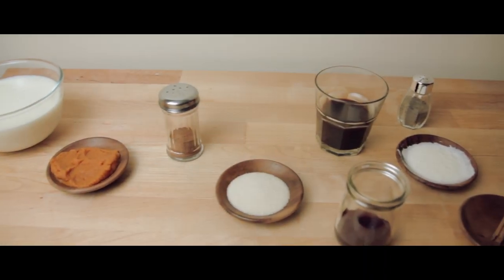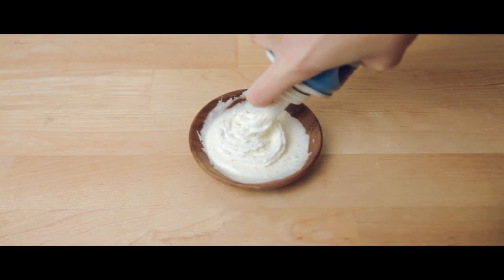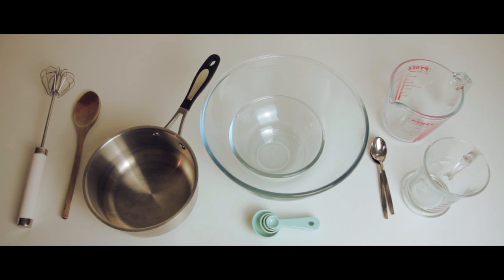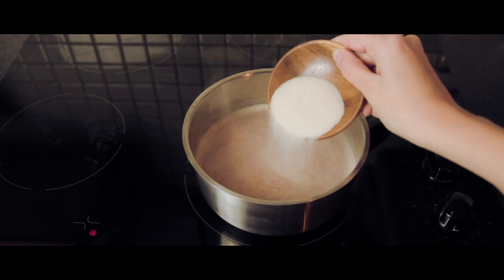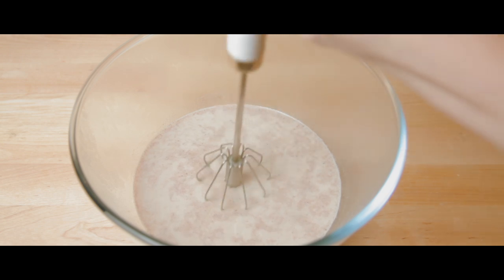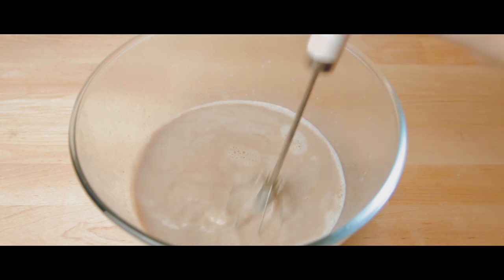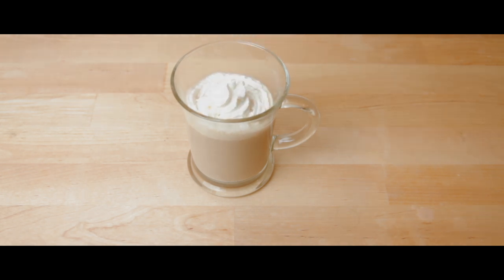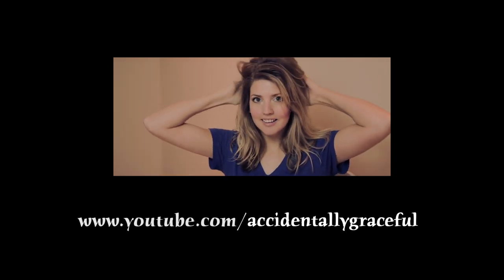ASMR | Tingles in Ten! ASMR You Ready for a Pumpkin Spice Latte?!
Tingles in Ten... minutes, that is! The first segment: DIY Pumpkin Spice Latte Tutorial! Hope you enjoy! :))

So this only took alll niiight to make (literally - from 11pm to 10am, from start to finish)!  But besides the noise of the audio which I think is louder than usual and a few minor kinks here and there (and a MAJOR kink I finally figured out the solution for in my editing program) I think it turned out alright. I do very much hope you think so too!   Since this recipe was pretty quick 'n' easy and I have another recipe in the works (coughmasalachaicough) I thought I would start a little series called Tingles in Ten! What do you think? What other recipes / tutorials / triggers would you like to see?  Let me know! :))

Shoutout to my wonderful friend Luke who coined part of the title 'ASMR You Ready'- he's so clever, that boy!

ASMR Triggers in this video:
Binaural ear to ear whispered narration
Tapping
Mixing
Stirring
Pouring

***This video was created primarily for relaxation and ASMR purposes. ASMR is a relaxing tingling feeling some people have experienced all their lives in response to certain auditory or visual triggers.

ASMR can help provide relief from insomnia, depression, stress, and anxiety, and I really hope that I can help others to find more peace in their day. However, I'm not a professional, and because of that, I want to at least point you in the right direction if you’re looking for long term help for your anxiety and depression:

*So many of you make my day with wonderful messages and comments, and some wish to support me in a monetary way. For this reason I created a place where you can help me continue to do what I love so much. All donations are so very appreciated and allow me to make better videos more often. Thank you so much. :))

Ingredients:
2 cups whole or 2% milk
2 tablespoons pumpkin puree
1/2 teaspoon pumpkin pie spice, plus a little more for garnish
1 1/2 to 2 tablespoons sugar
2 tablespoons pure vanilla extract
1/2 cup strongly brewed coffee (or if you have an espresso machine, 1/3 cup of espresso)
Can of whipped cream or heavy cream you can whip

If you don’t have pumpkin spice mix you can make your own:
1 teaspoon ground cinnamon
1/4 teaspoon ground nutmeg
1/4 teaspoon ground ginger
1/8 teaspoon ground cloves
- Mix together and put in a small container.

Equipment:
Whisk or hand blender
Wooden spoon
Medium saucepan
A few mixing bowls
Measuring devices (measuring spoons / measuring cup)
A few spoons
A mug
Coffee maker (or you can simply have instant coffee on hand)

Directions:
- Over medium heat, pour milk into a medium saucepan, and allow milk to get hot, but not boiling.
- Pour in pumpkin puree, pumpkin spice, black pepper, vanilla extract, and stir often.
- Continue to stir ingredients together for about two minutes, or until hot.
- Add the sugar and continue to stir until the mixture gets thicker.
- Remove saucepan from stove and blend the milk using a whisk or hand blender.
- Continue to whisk/blend until mixture becomes frothy.
- Divide the espresso or coffee between two mugs and add the frothed milk mixture.
- Top the pumpkin spice latte with whipped cream and a sprinkle of pumpkin spice, and a cinnamon stick for extra loveliness!  VOILA!